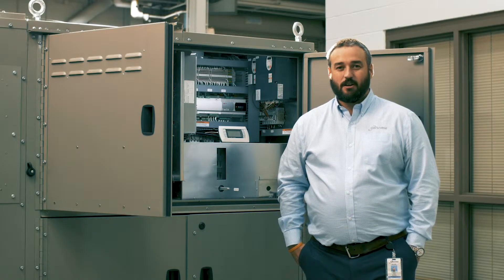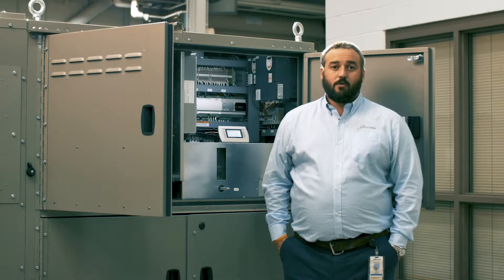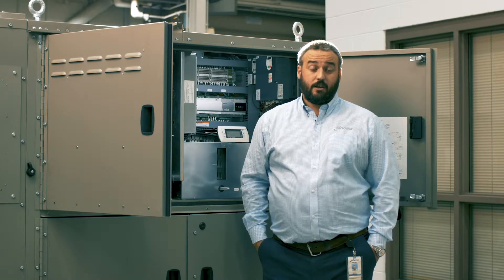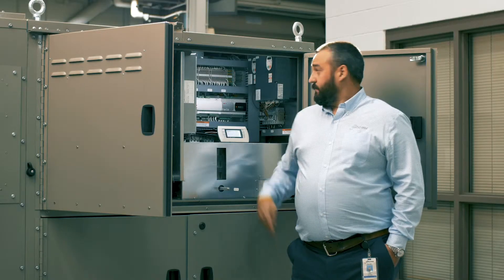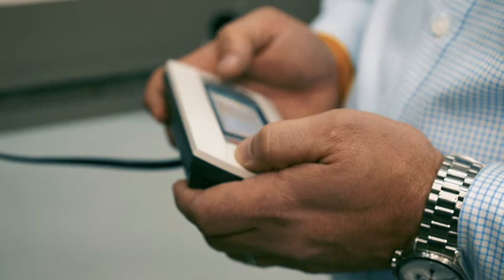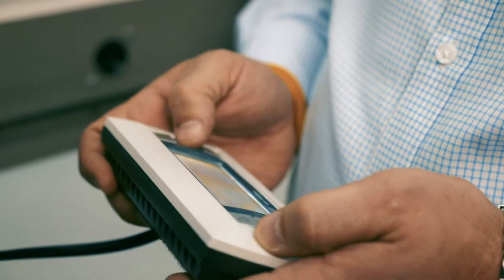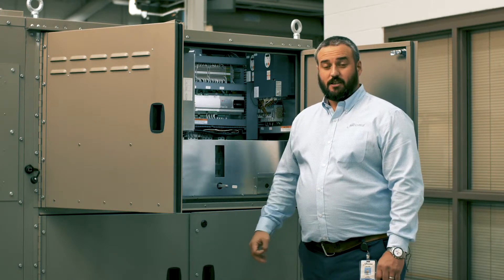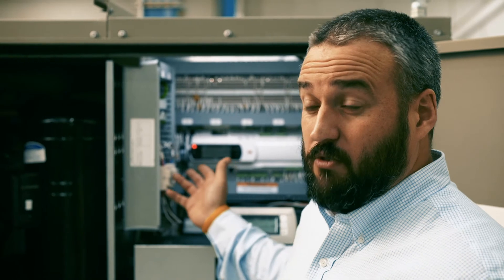Advanced Monitoring and Troubleshooting on Modine's Atherion Unit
Watch as Peter Sumner, our North American Controls Manager gives you an in-depth look at the connectivity of our Atherion unit through custom programmed controls. These controls provide advanced capabilities for interfacing, monitoring and troubleshooting the unit.